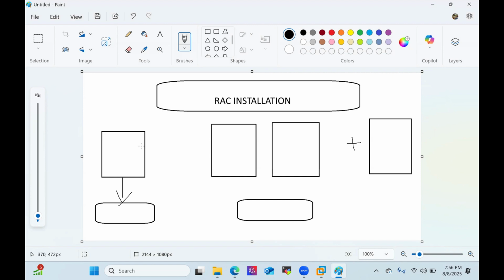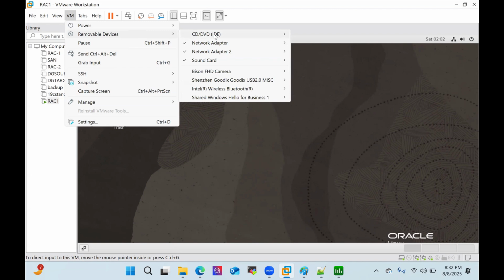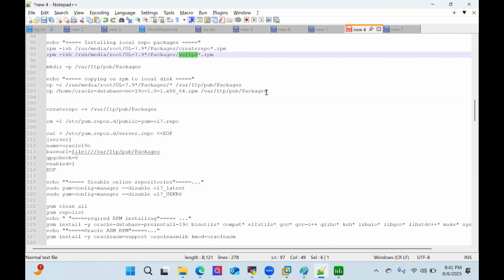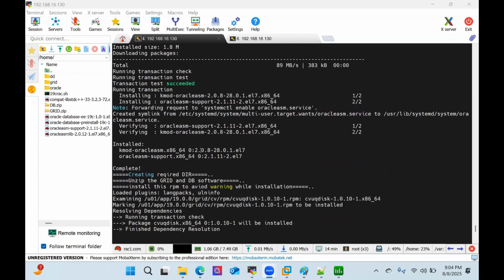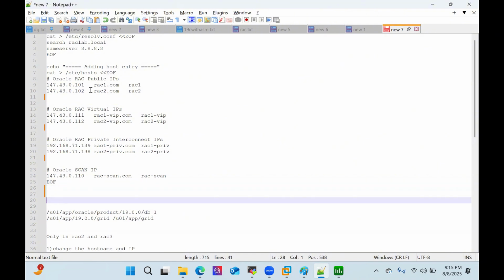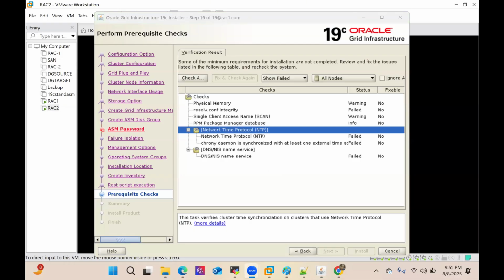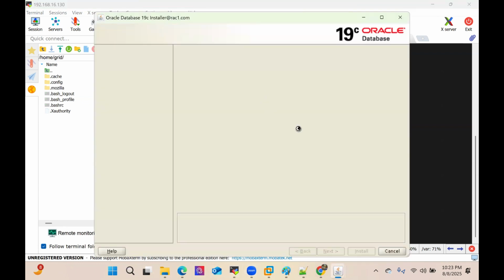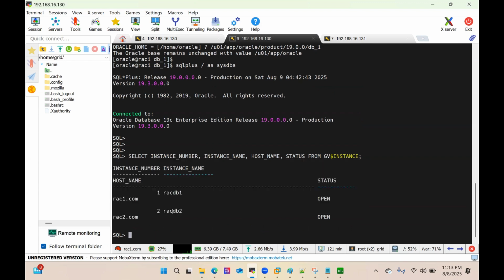💥 2-Node Oracle 19c RAC Setup Using One Shell Script (LAB ONLY) | Ramesh DBA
⚙️ Set up a complete **2-Node Oracle 19c RAC Cluster** using just ONE SHELL SCRIPT — fully automated from start to finish! This session is perfect for DBAs who want to understand RAC installation flow and automation techniques.

💡 What’s Included:
🔸 VM Cloning and Shared Disk Setup
🔸 ASM Disk Preparation
🔸 Grid Infrastructure & Oracle DB Installation
🔸 Single Script Execution with Real-Time Outputs
🔸 Troubleshooting Common Errors (CRS, ASM, OCR, etc.)

📌 NOTE: This setup is meant **strictly for LAB / TRAINING purposes** and is **not suitable for production use**.

👨‍💻 Built for:
✔️ Aspiring Oracle DBAs
✔️ Certification Candidates (OCP)
✔️ RAC Automation Learners
✔️ Real-time RAC Troubleshooting Practice

📺 Watch till the end and learn how to **automate your RAC setup like a pro**!